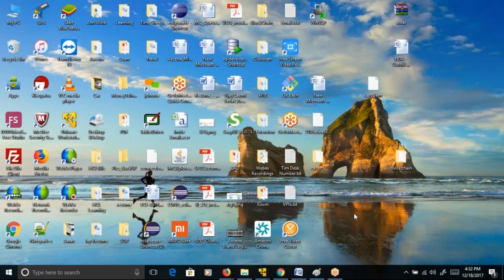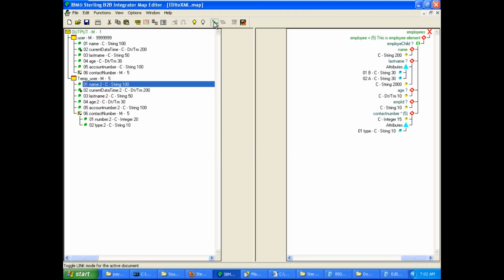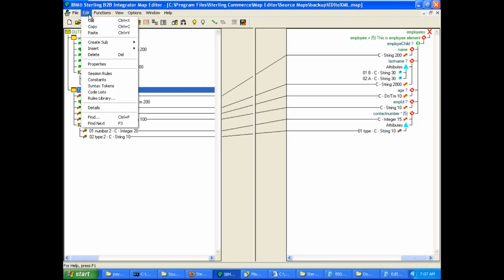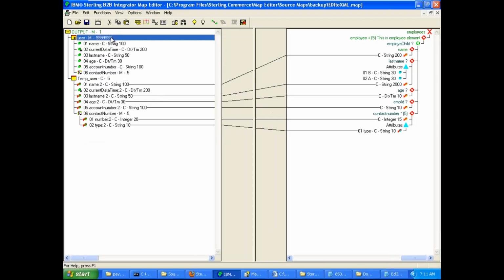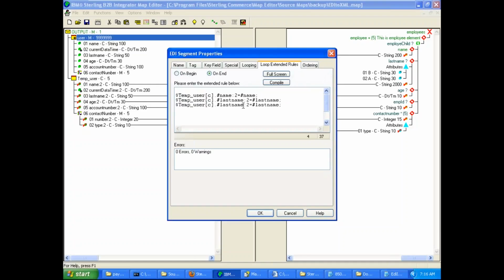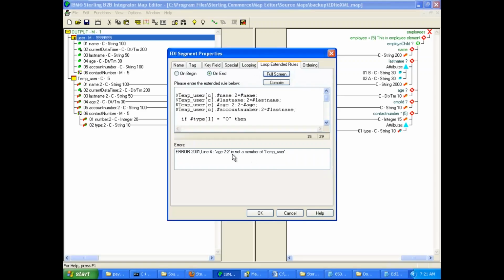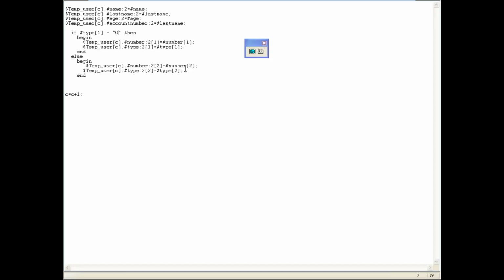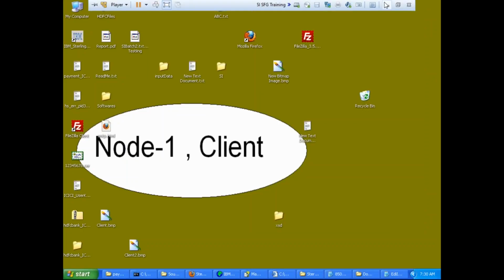Session 23 EDI Extended Rule mp4